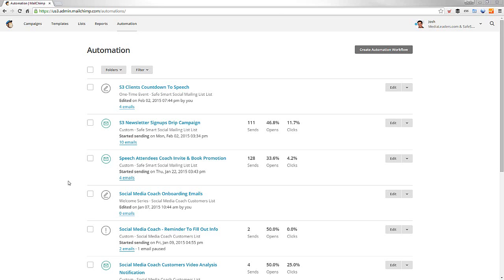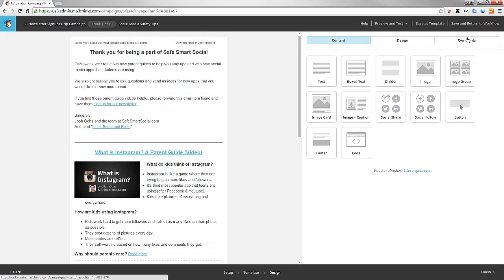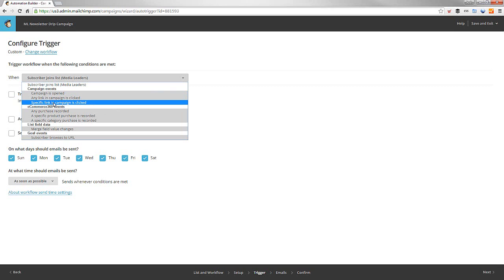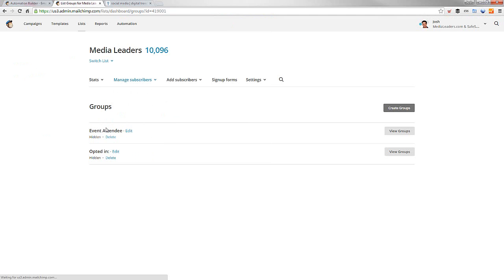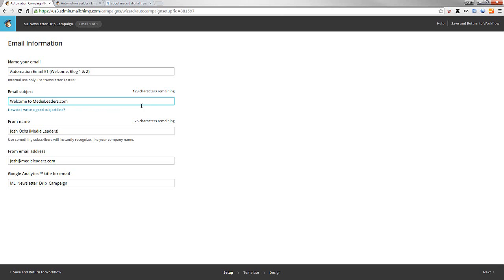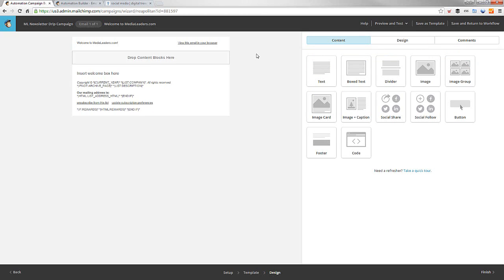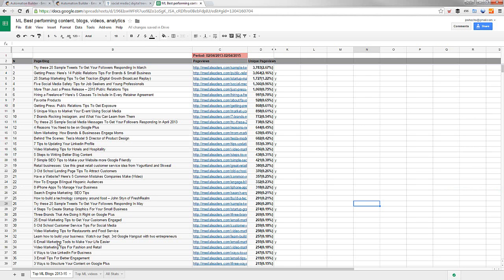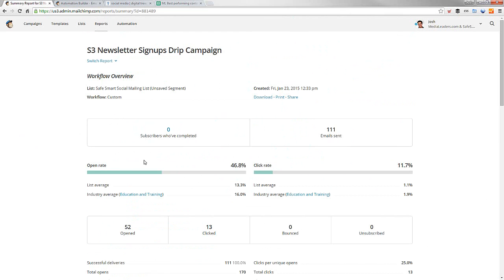Mailchimp Marketing Automation Workflows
In this video Josh and Lindsay work on a mailchimp marketing automation workflow that helps businesses create a drip campaign so they can nurture clients/prospects.